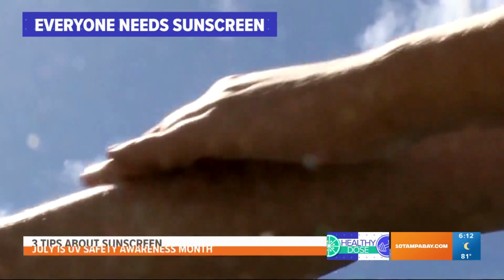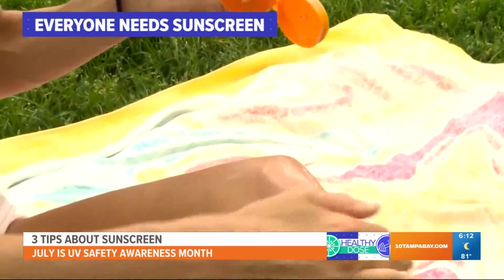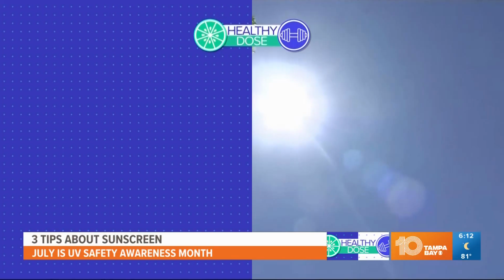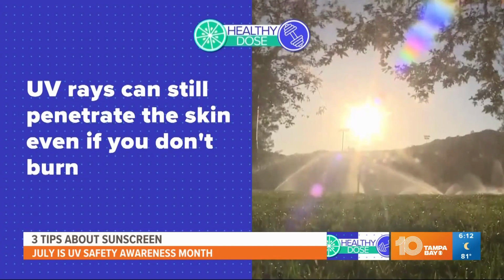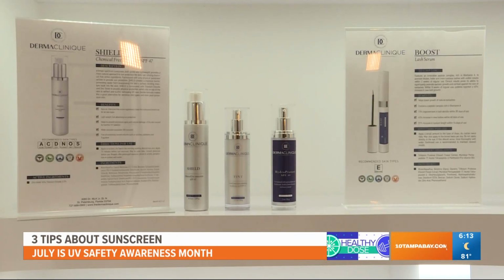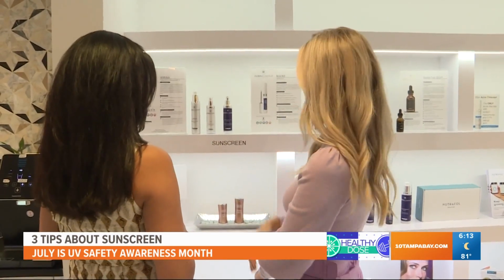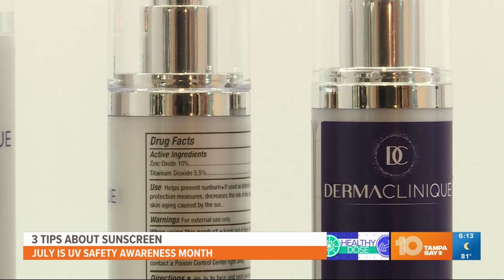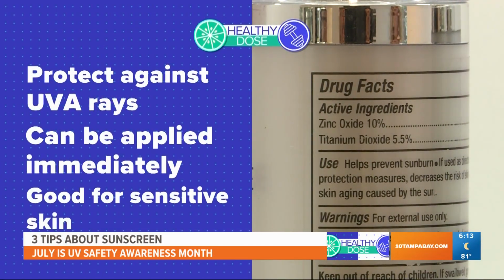Dermatologist says everyone should use at least SPF 30 broad-spectrum sunscreen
Dr. Priya Nayyer says everyone should wear sunscreen, regardless of skin tone.